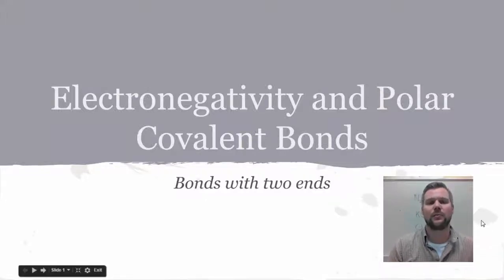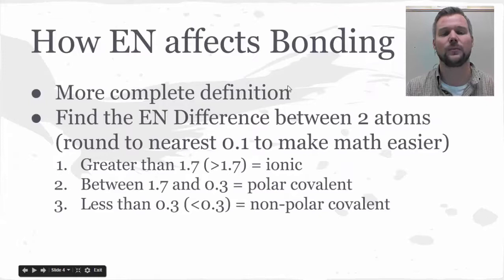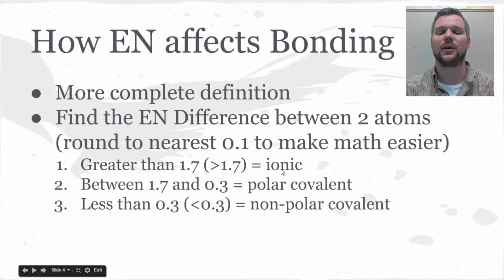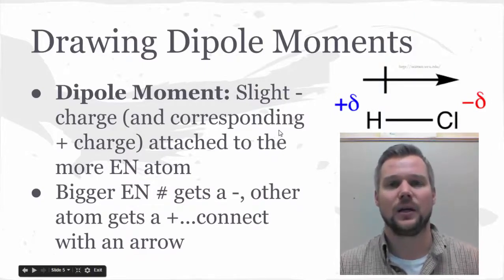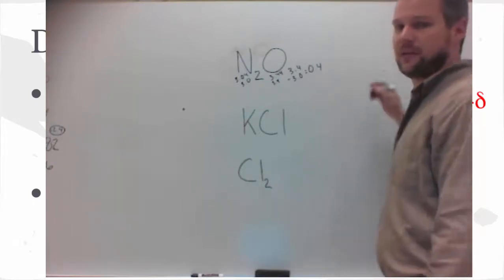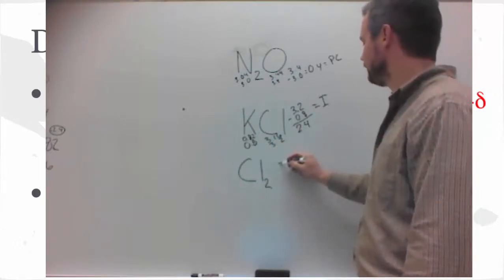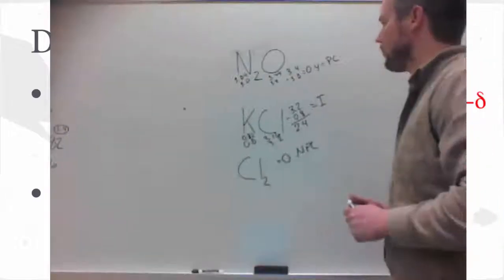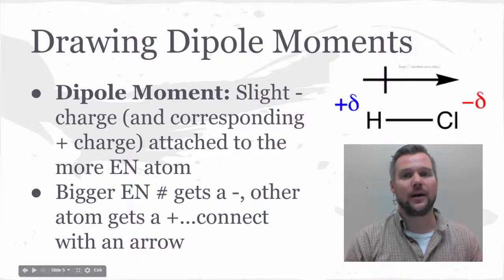Electronegativity and Dipole Moments Badger High School Chemistry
Students will:
-Know the Electronegativity differences for determining different bond characters
-Be able to analyze a compound and determine the type of bond based on the Electronegativity definition of bonding
-Draw a dipole moment on a polar covalent bond